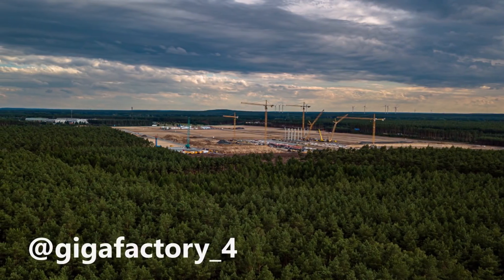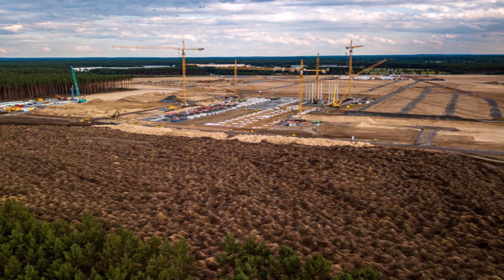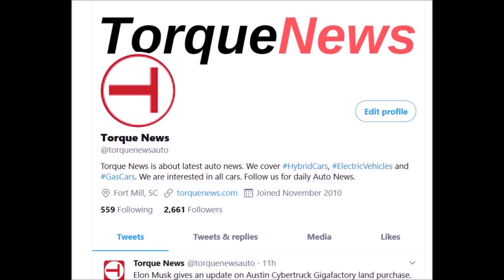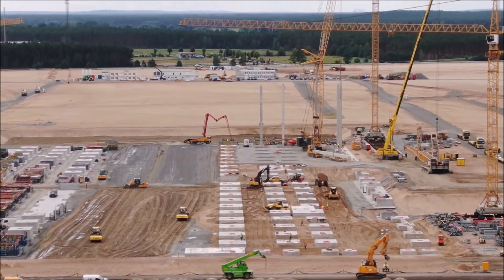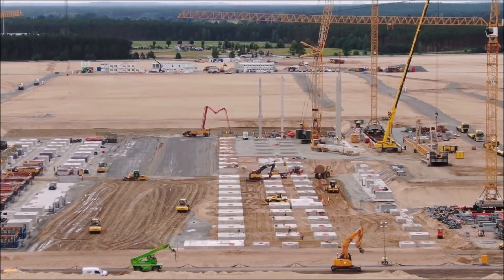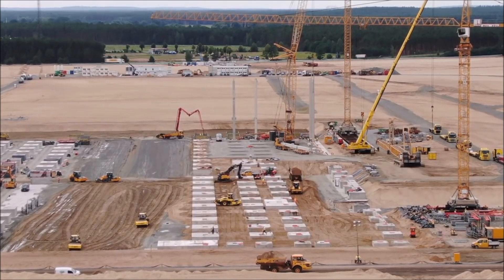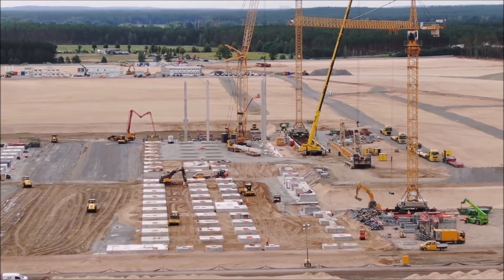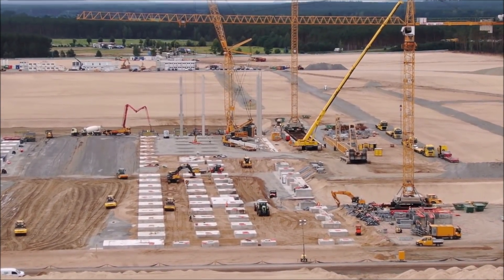Tesla Giga Berlin's Mysterious "Cell" Building and Today's Pillars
Tesla today erected at least twelve pillars at Giga Berlin with the start of the structure of its first European Gigafactory to build 500,000 electric cars. In documents, released by Tesla, the company also identified a mysterious building called "Cell." Does this mean Teal is going to build battery cells at Giga Berlin in addition to the Model Y electric crossover SUV?

Teslarati reports.

The construction of Tesla’s Gigafactory Berlin facility appears to be hitting its stride, with the first pillars on the site going vertical today. Such a development bodes well for the Germany-based facility, which is expected to start producing the Tesla Model Y for the European market sometime next year.

The progress of Gigafactory Berlin initially seemed to be quite a bit slower than Gigafactory Shanghai, which was able to start trial vehicle production less than one year since its groundbreaking ceremony. However, since the Berlin-based facility broke ground, its construction has accelerated significantly. With the first pillars being set up today, it appears that Tesla’s first European factory may actually be poised to match Gigafactory Shanghai’s breakneck pace.

Quite interestingly, the first pillar in the Giga Berlin complex seems to be made of concrete. This is quite different from Gigafactory Shanghai, whose pillars were made of metal. As construction accelerates in the Gigafactory Berlin complex, it would be interesting to see what other differences the facility will have with Tesla’s other factories, such as Gigafactory Shanghai and Gigafactory Nevada.

Tesla’s Germany-based facility is poised to be the electric car maker’s largest factory yet, and it is expected to introduce a number of novel innovations to the company’s vehicle production process. Back in April, for example, Elon Musk stated that Gigafactory Berlin will have the world’s “most advanced paint shop, with more layers of stunning colors that subtly change with curvature.” The paint shop improvements will also be rolled out to Fremont and Shanghai, but the upgrades may very well make their debut in the Berlin plant.